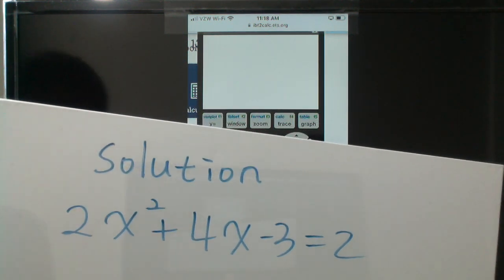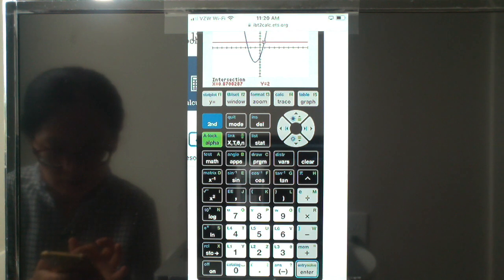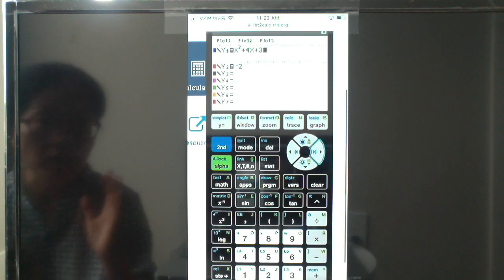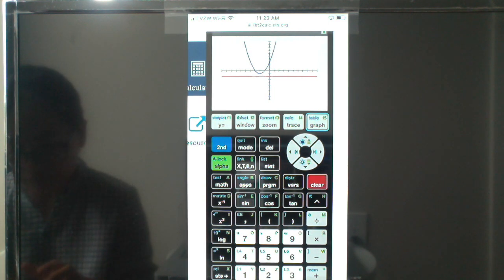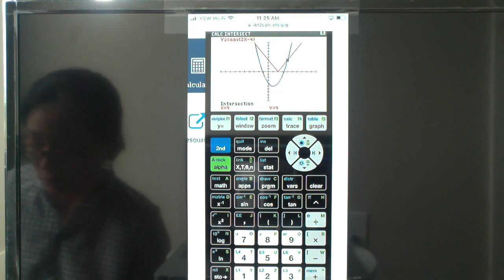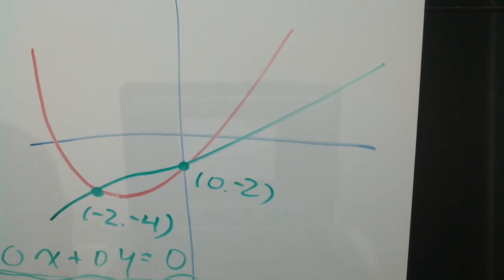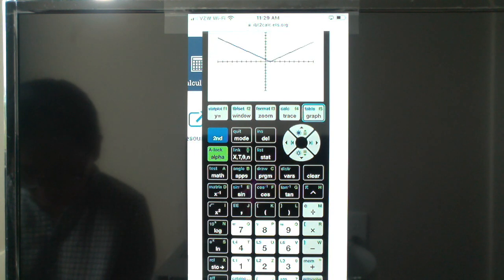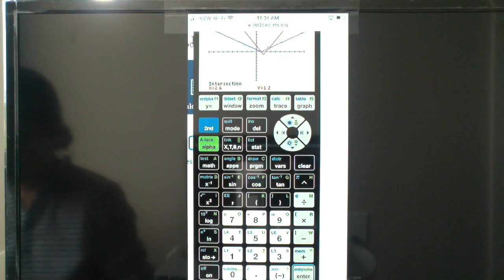Review Unit one 14-17